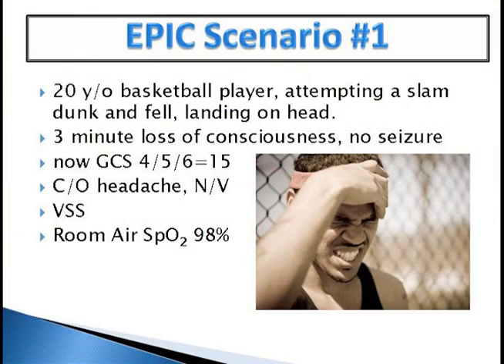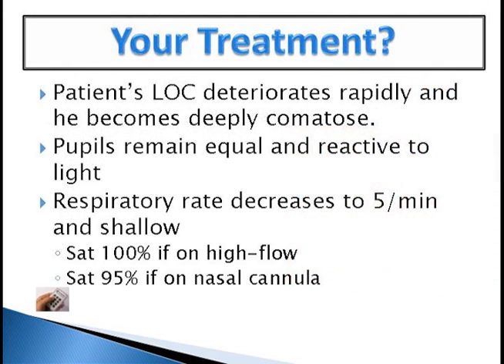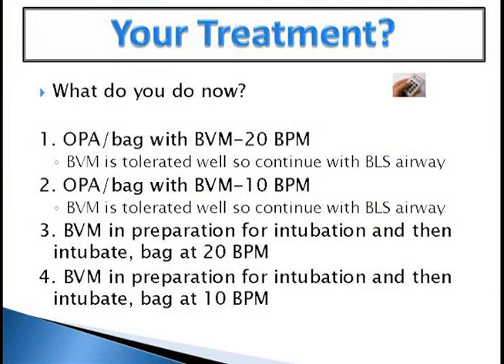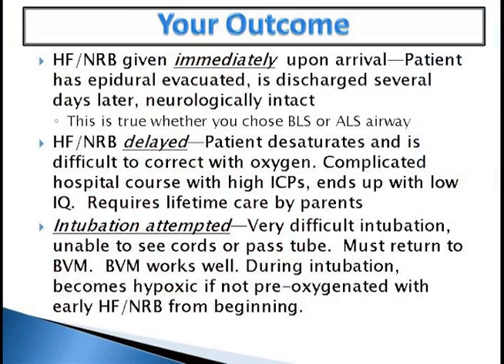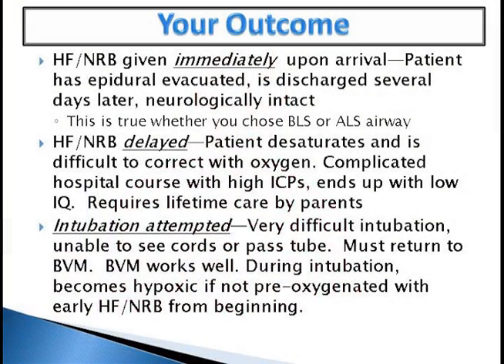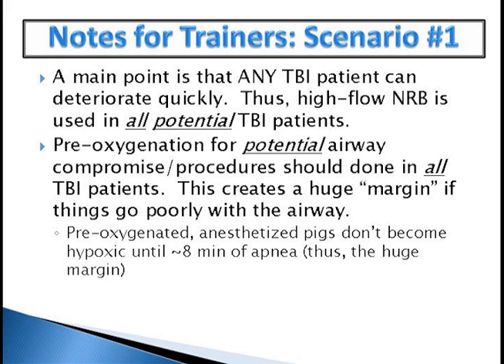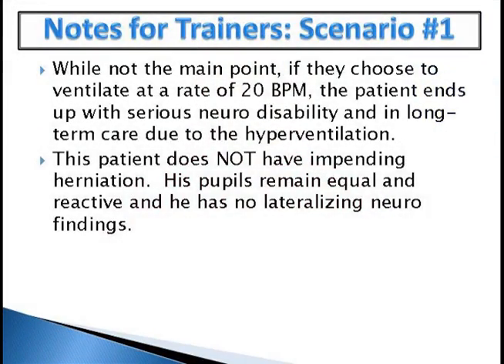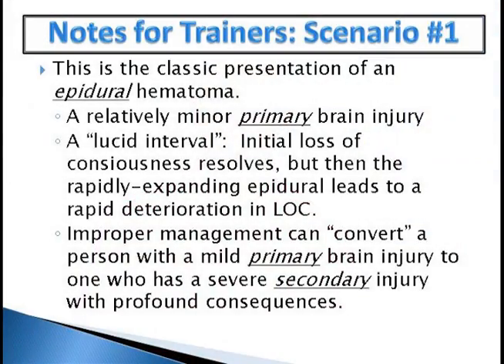EPIC Master Trainer Training Part 3 of 7 - Scenario 1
The First EPIC Master Trainer Training Session
Video production by Phoenix Fire Department Fire Training Support Unit